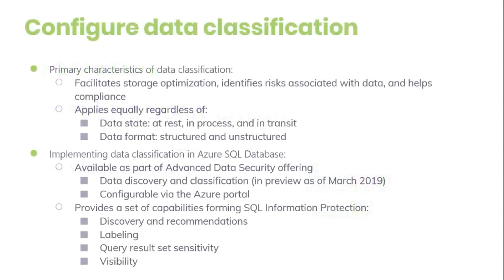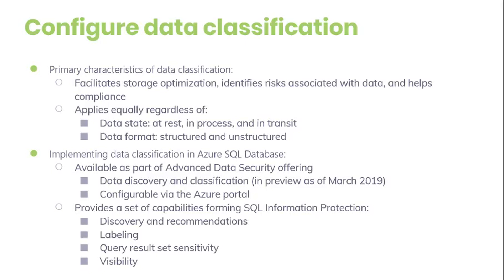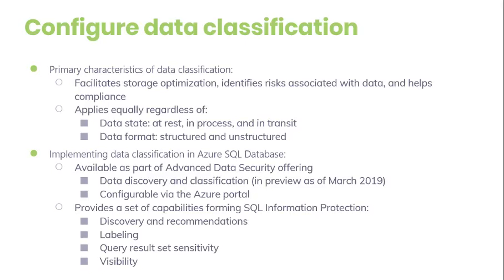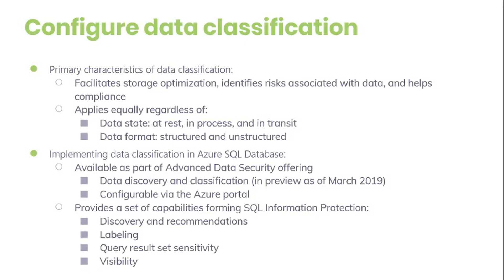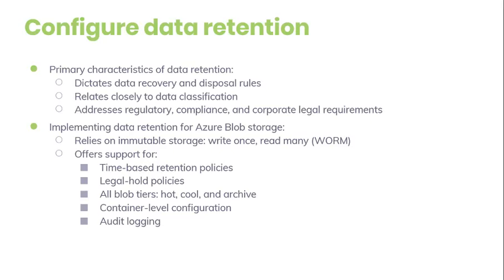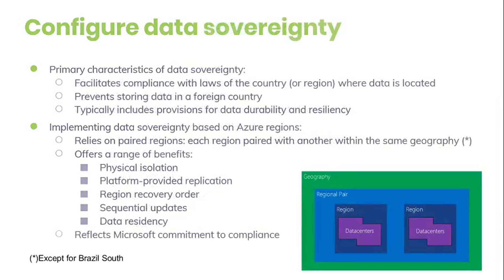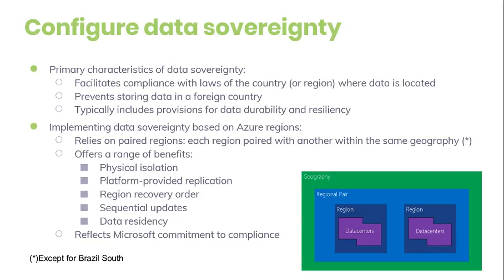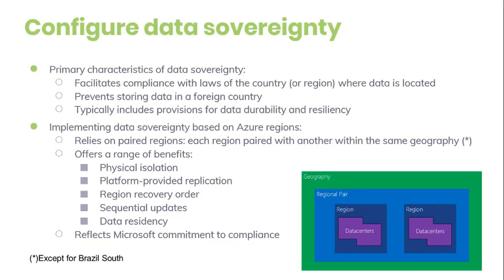Configure security policies to manage data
Azure Security Center Series (14) - Configure security policies to manage data